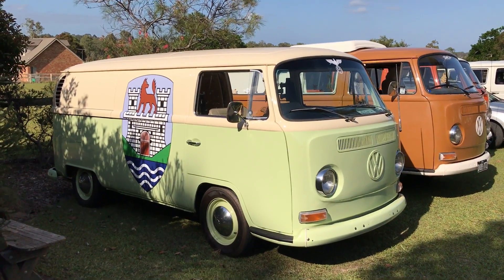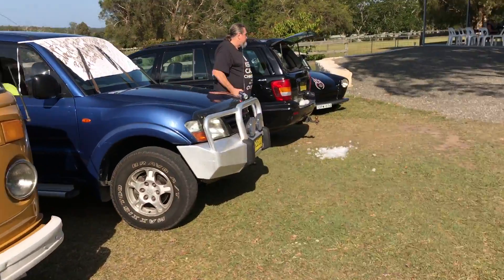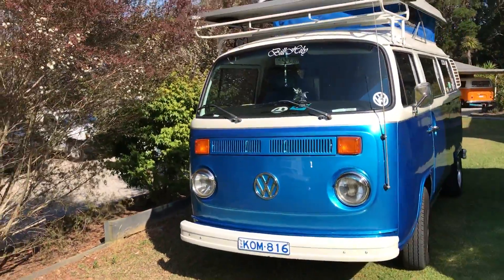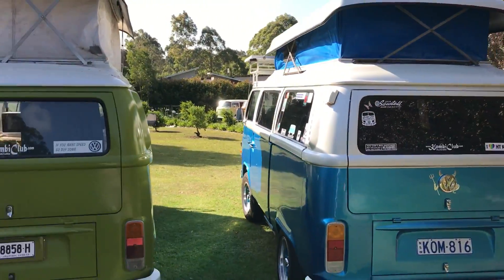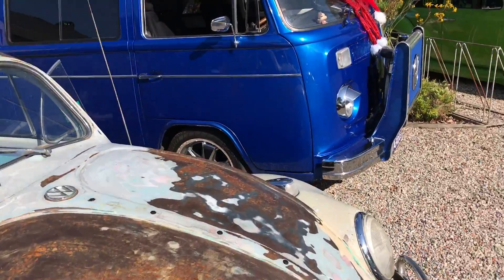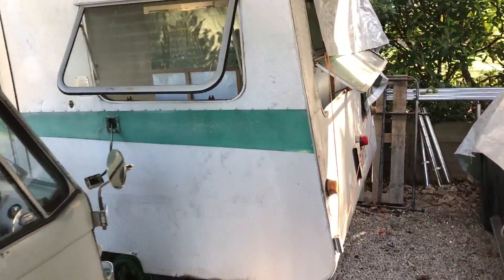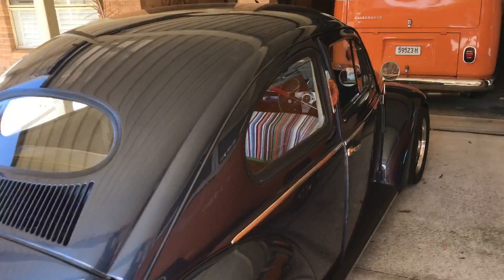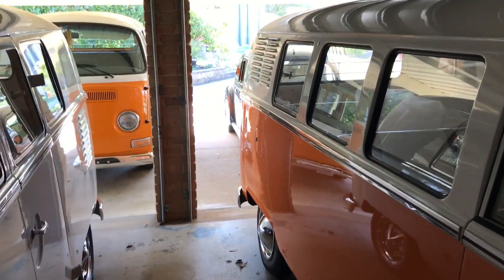VW Christmas gathering of Mates - Kombi's beetles and others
A gathering of my VW mates for Christmas. Kombi beetle T3 type3 Karmann Ghia. This is a walk around the car park of the VWs that were there.